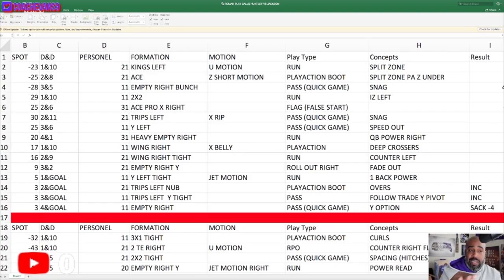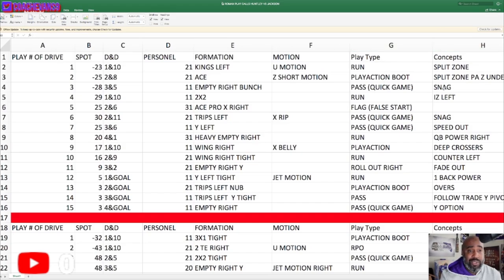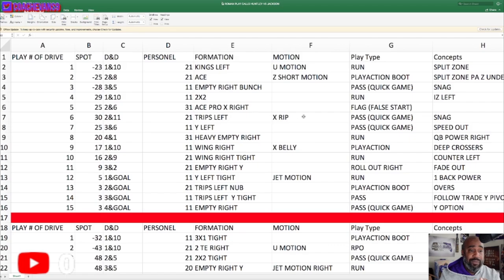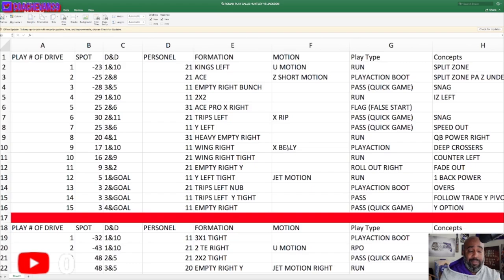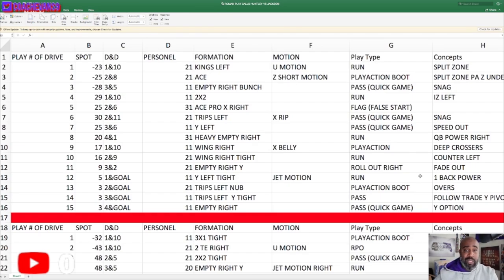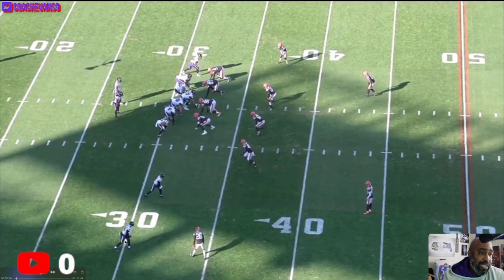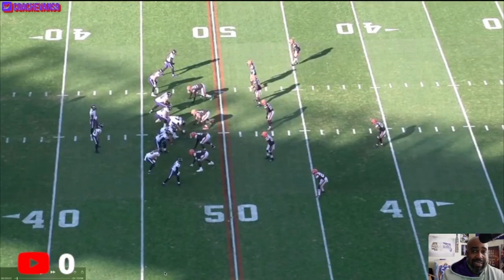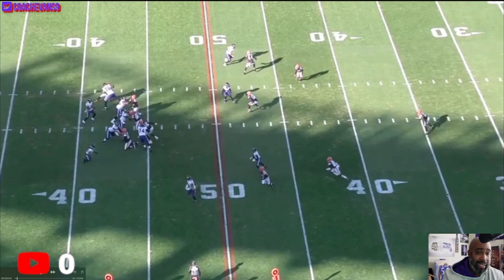LAMAR VS ROMAN || SABOTAGE OR FINALLY ADJUSTING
COACH Evans breaks down the difference in play calling when Lamar is in the game vs Huntley or Johnson.